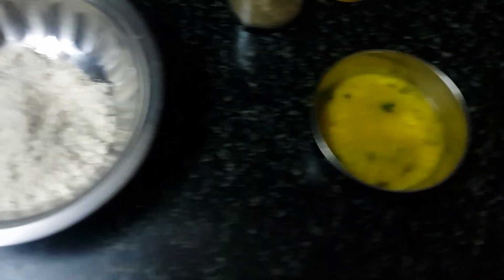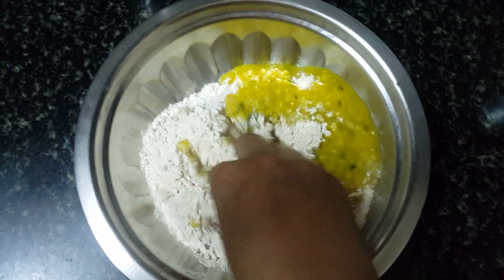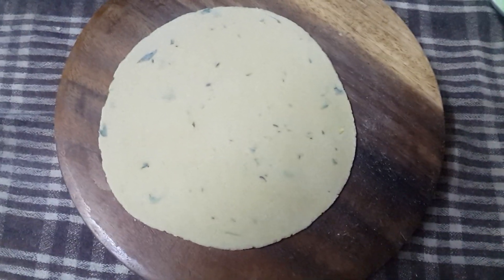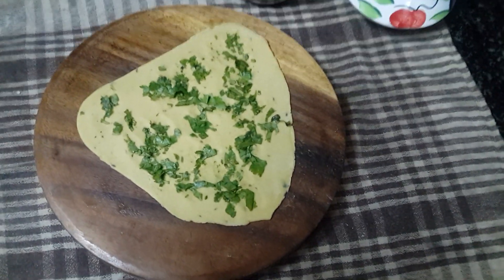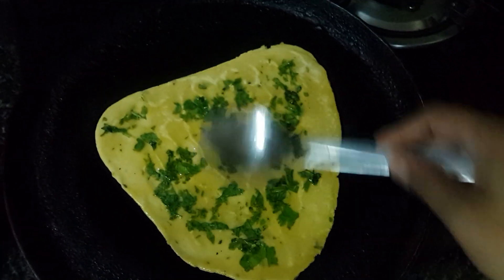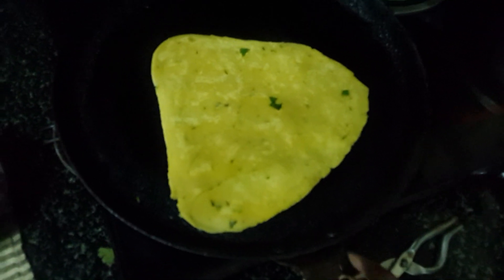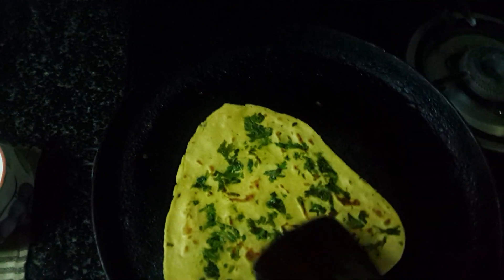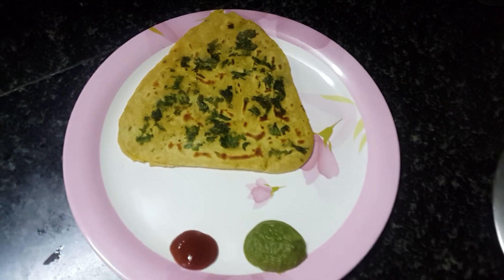Simple and easy Paratha recipe with left over dal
Learn How to make paratha with the left over dal.

Ingredients -
- Wheat Flour - 2 cups
- dal - 1/4 cup
-Carom seeds(ajwain) - 1/2 tbsp
- salt - as per taste
- Ghee/ butter/oil

Procedures to cook dal paratha -
- Add left over dal to the wheat flour
- Add carom seeds, salt and make dough out of it.
- Take a part of dough and roll it in circle.
- Apply ghee to it and fold it in triangle.
- Roll it again.
- Now put chopped coriander on the rolled paratha and press it nicely.
- Put it on hot tawa and cook it well. Add ghee to both the sides.
- flip it based on how much it has got cooked.